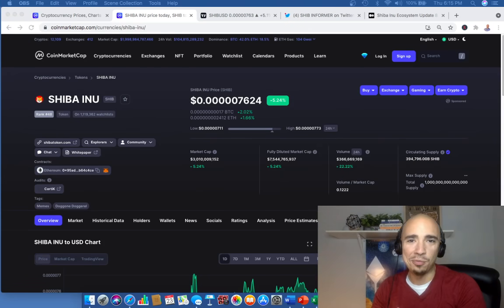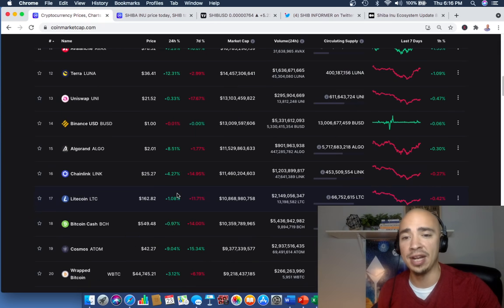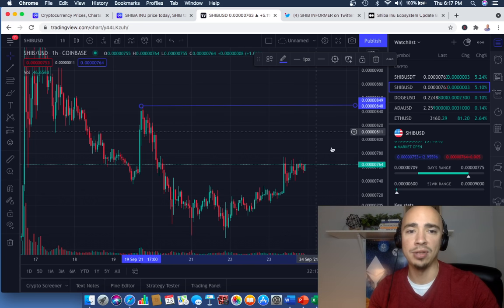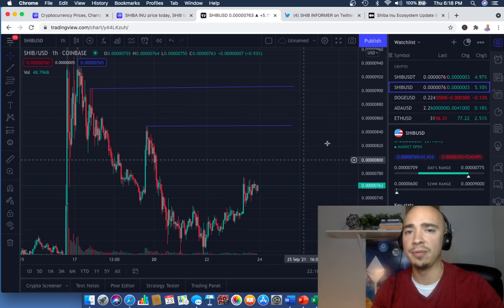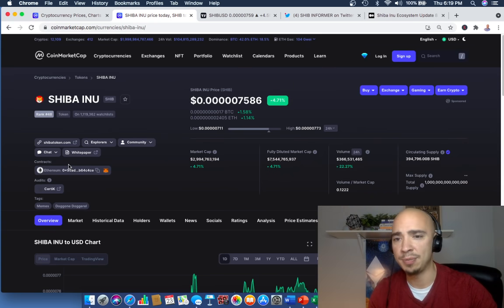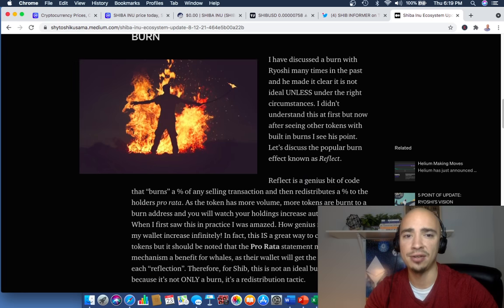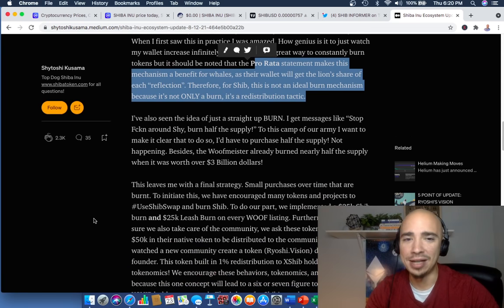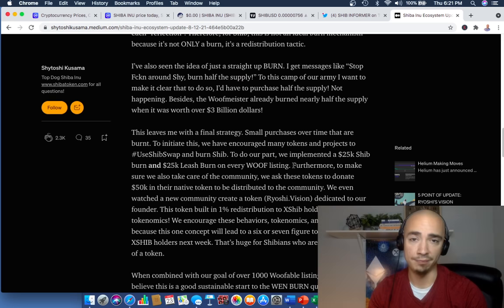SHIBA INU HAS A BRIGHT FUTURE! THE WAIT WILL BE WORTH IT!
Shiba inu has a bright future. The wait will be worth it for shiba inu holders. The global crypto market is still early and growing slowly but we are here early into shib and other top assets. Shiba inu update today! Here is what you need to know about shiba inu! Our goal is to grow our portfolios and have a place where we can all have a safe space to discuss all things crypto! Access to our private Discord is part of the package too! Come check it out!